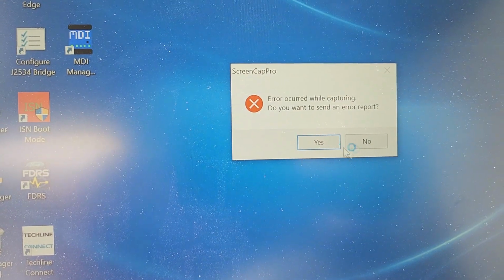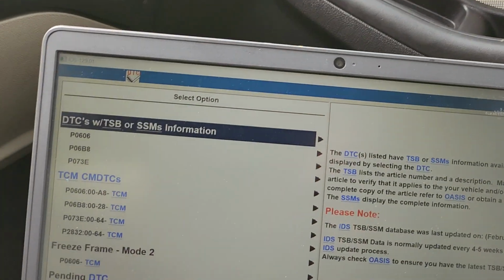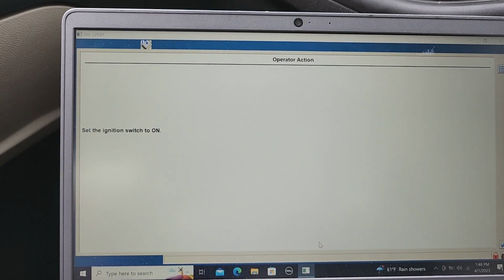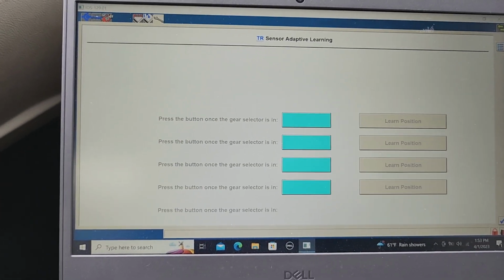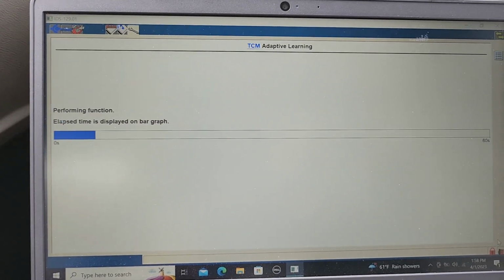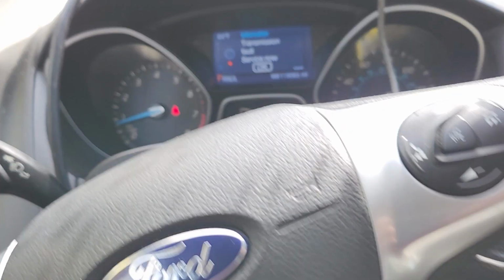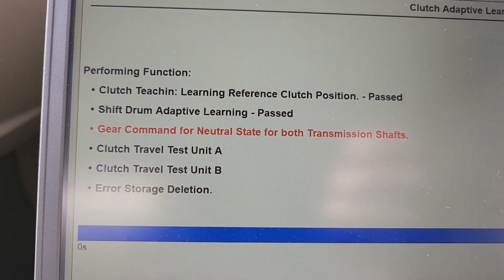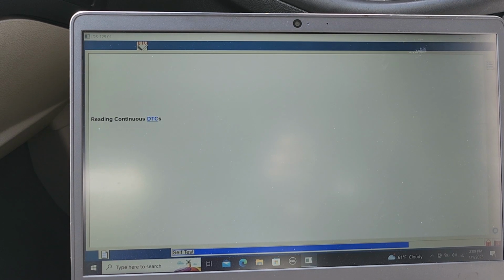Ford Focus with Transmission problem.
In this video we have a Ford Focus with Transmission problem. We will go over the needed steps to
diagnose the problem and the possible solutions.